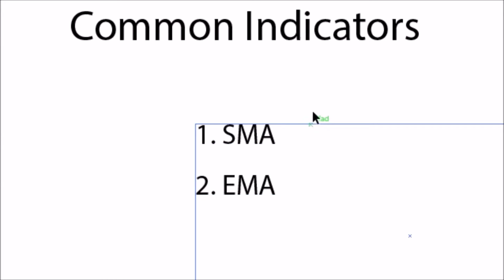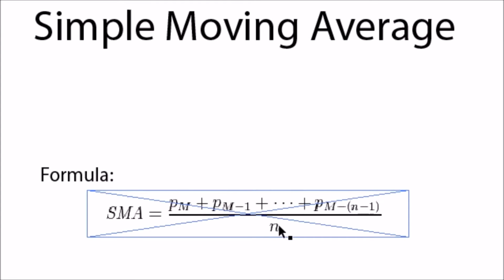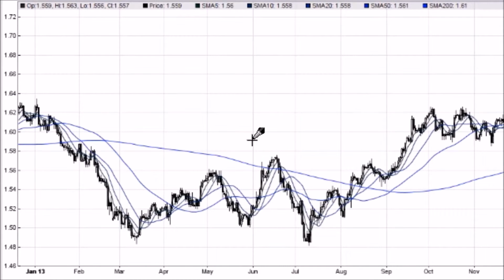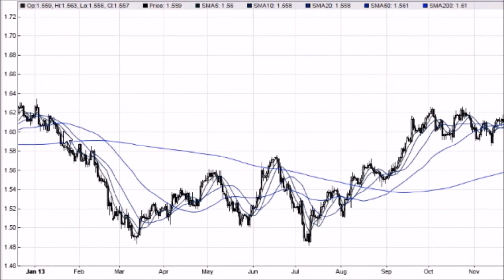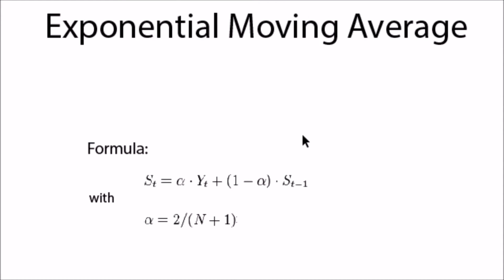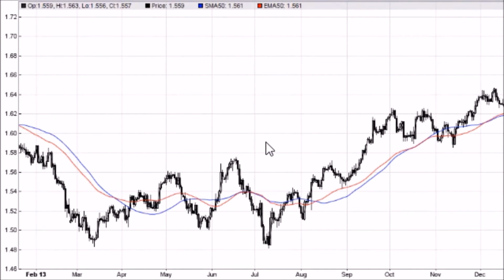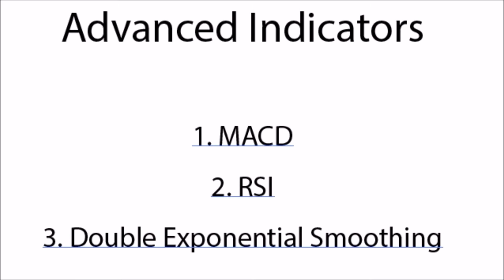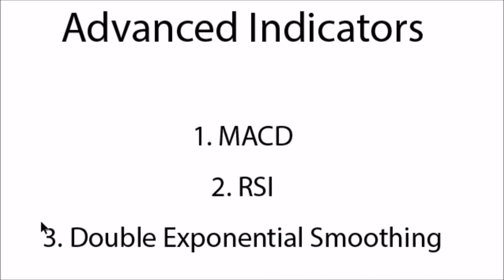Trend Trading explained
In this video I will explain the basics of trend trading:
1. How it works
2. Which Indicators you use

Enjoy and thumbs up if you like it!